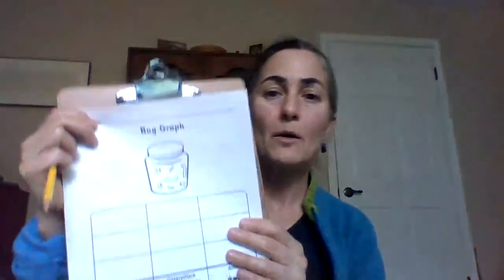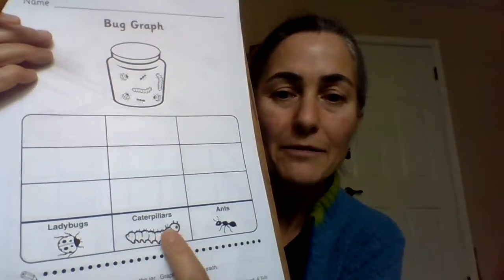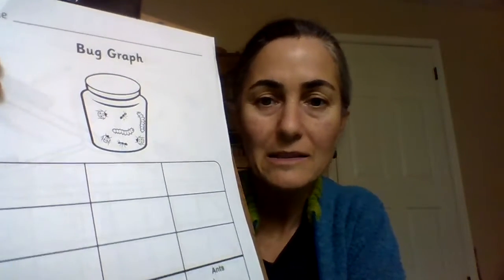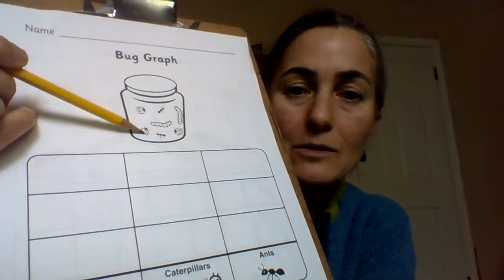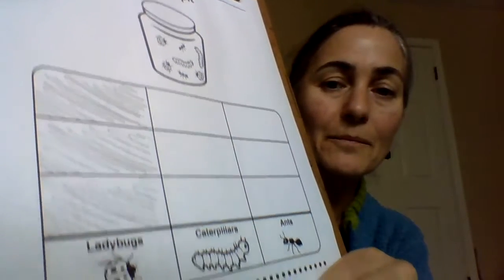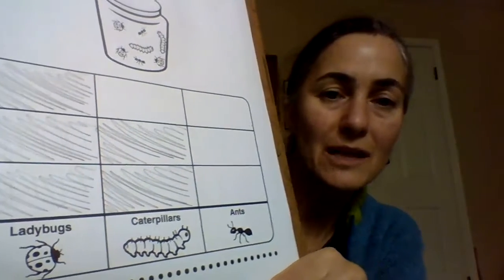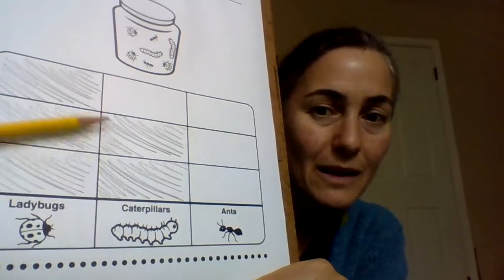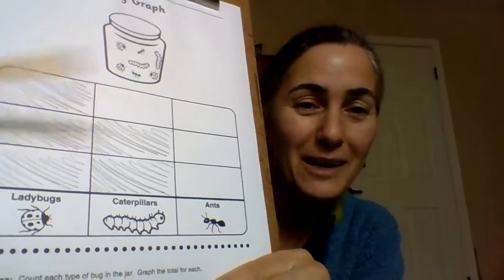Bug Graph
Bar graph intro